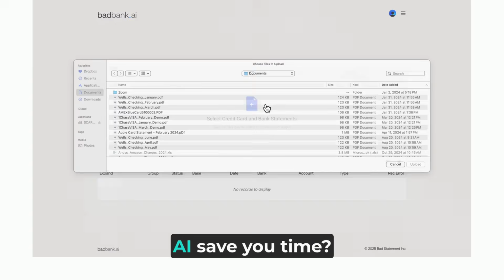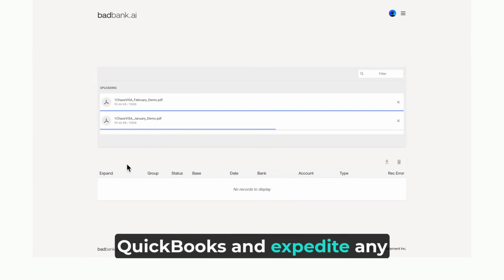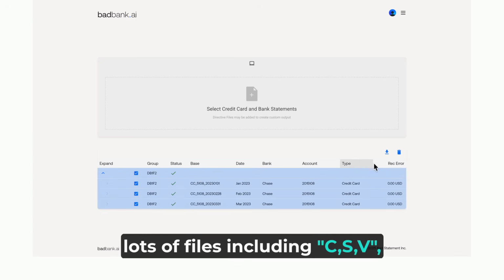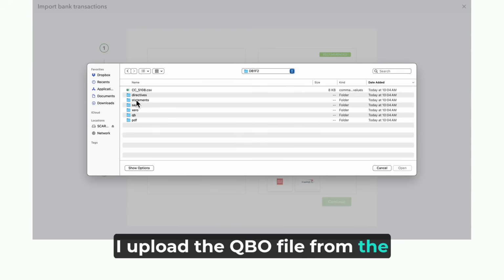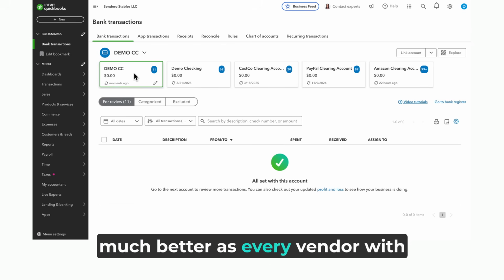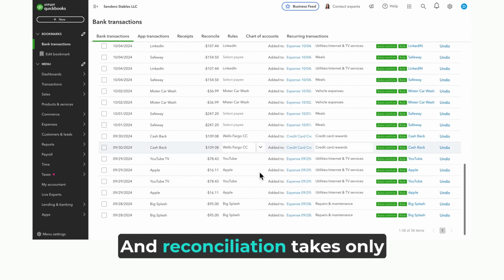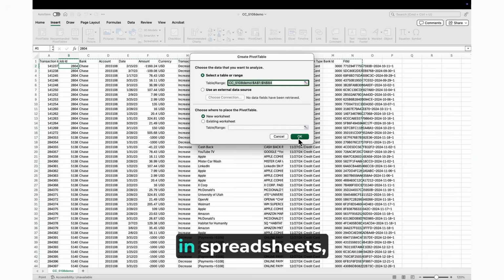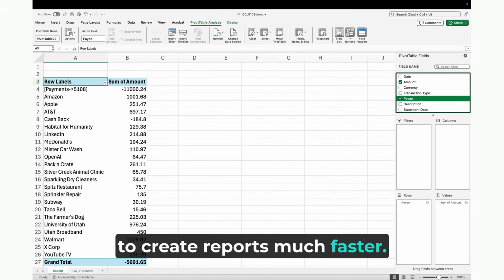Stop Cleaning Up After QuickBooks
QuickBooks imports your data. It doesn't clean it. You still spend hours fixing payee names, matching transactions, and reconciling manually.

Badbank fixes that. Upload your bank statement or credit card PDF — AI cleans, reconciles, and organizes the data BEFORE it hits QuickBooks. Your rules actually work. Reconciliation takes seconds.

TIMESTAMPS:
0:00 Why Badbank saves you time
0:13 Exporting clean files (CSV, QBO, OFX)
0:22 Importing into QuickBooks
0:31 Rules work — auto-categorization
0:43 Reconciliation in seconds
0:49 Spreadsheet accounting
0:59 Security and trust
1:08 Try it free

WHAT BADBANK DOES:
- Cleans and combines data from any financial PDF
- Fixes payee names and aggregates expenses
- Reconciles transactions before import
- Generates tax-ready files for any accounting system
- Patent-pending AI — processes any bank or card format worldwide

SECURITY:
SSL encryption, DigiCert verified, SOC 2-compliant hosting (Vultr), secure file handling (Filestack), trusted auth (Clerk), Stripe payments. Your data is never sold or shared.